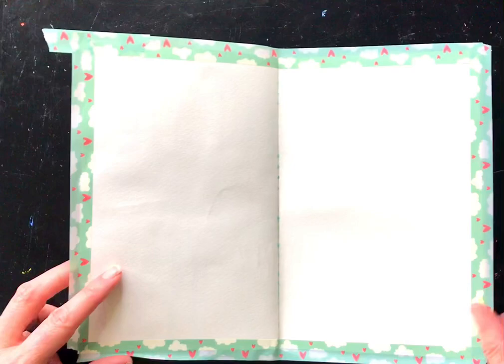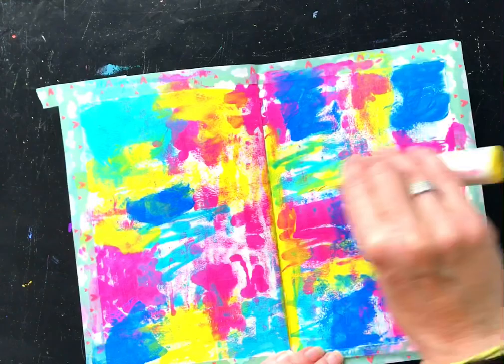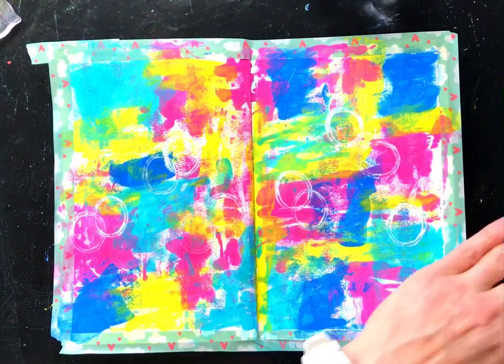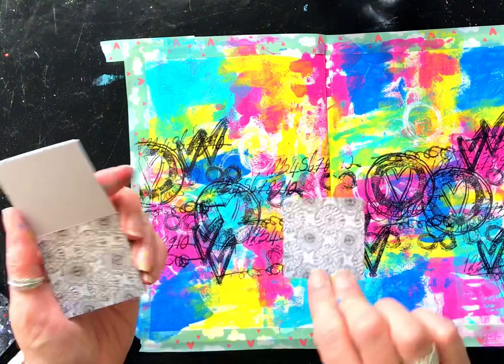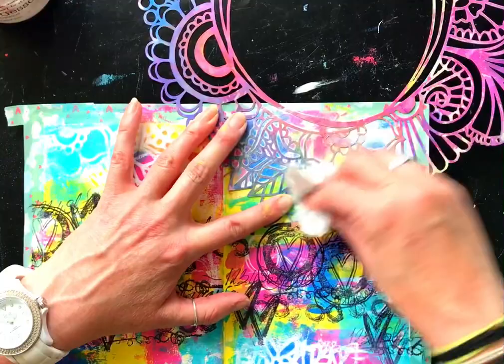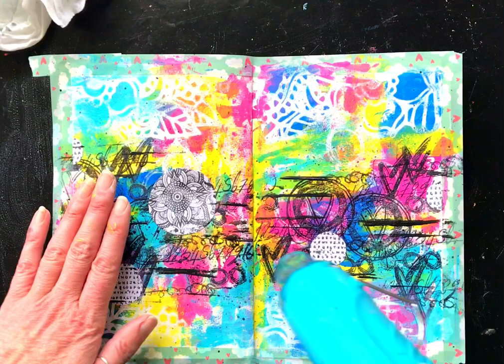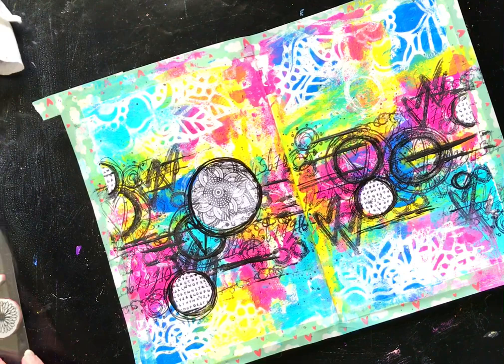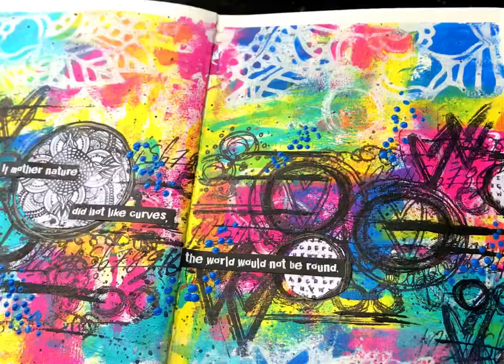Tambarambaa creates an Art Journal Page using Art by Marlene goodies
Tambarmbaa creates a bold and bright art journal page that is all sorts of grungy. Watch the process as she plays with beautiful Art by Marlene products.
Products used:
💗 ABM-ES-STAMP80 (Love)
💗 ABM-ES-STAMP79 (Writings)
💗 STAMPBM71 (Mix & Match Dotty Flowers)
💗 ABM-ES-ACP-01(lace), 02(pitch), 03(ballet), 04(mermaid), 05(happy), 10(smurf)
💗 Mini book from Day 20 Advent Calendar
💗TCW809 - Ocean Window Stencil